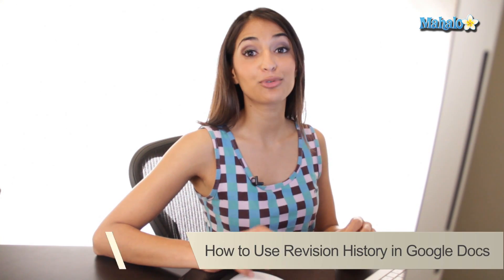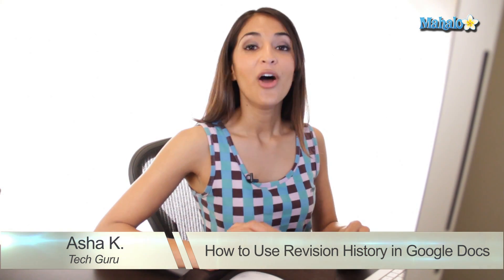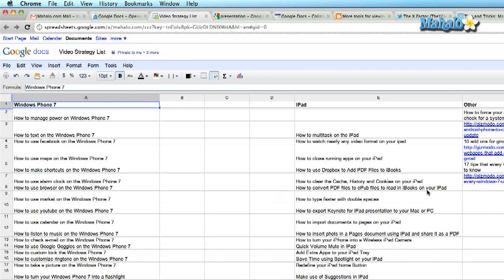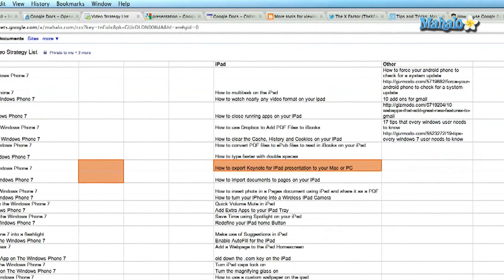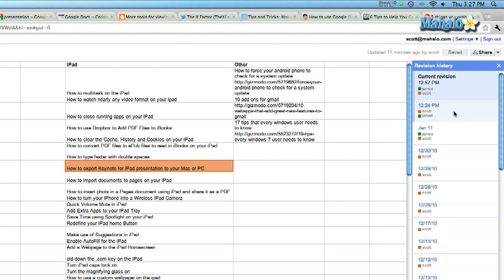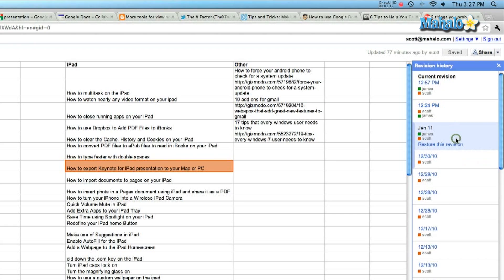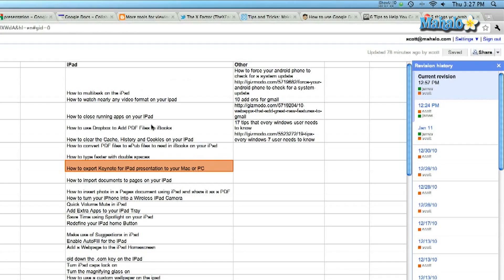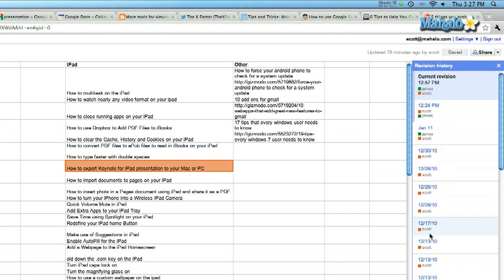How to Use Revision History in Google Docs